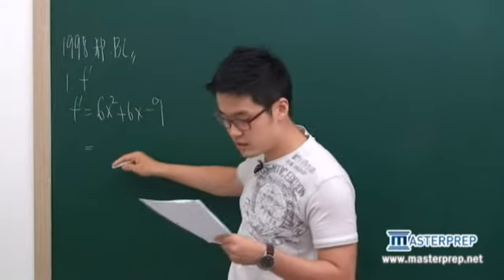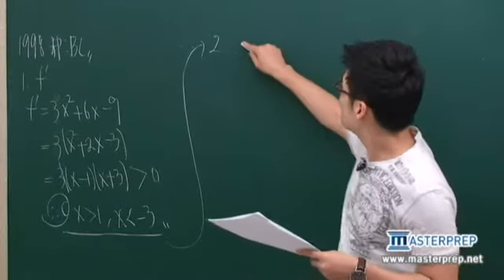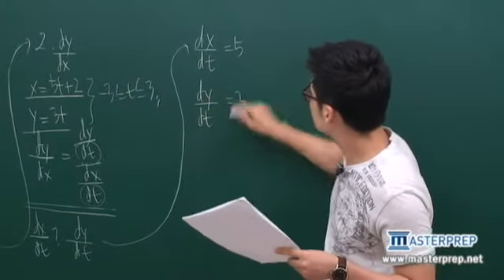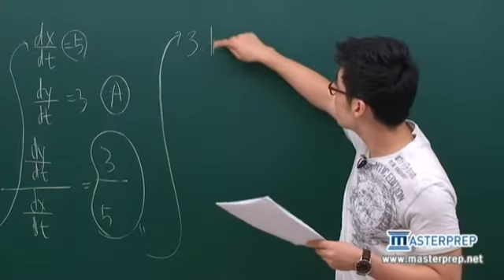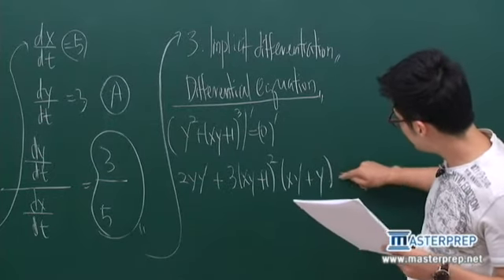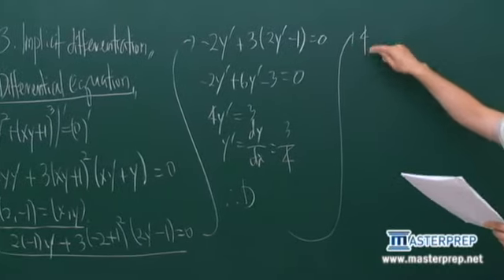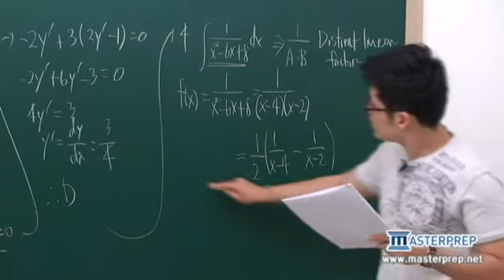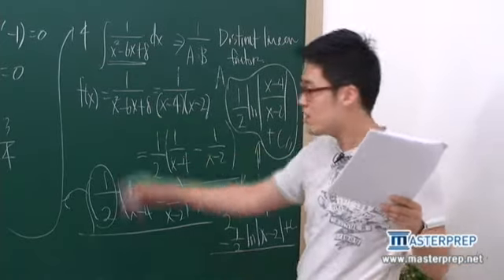Master the AP Calculus BC Part.3 개념 강의